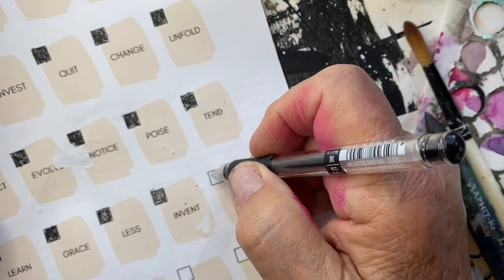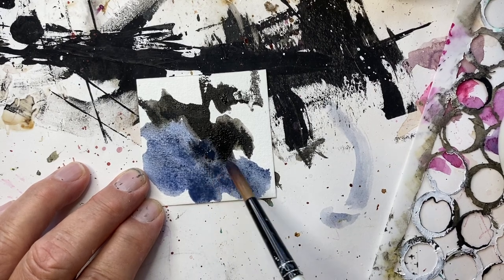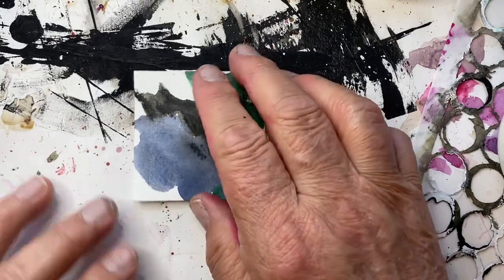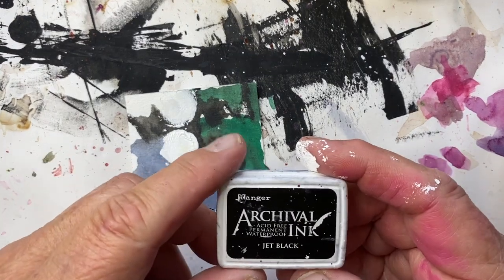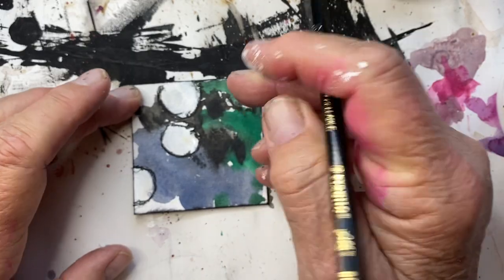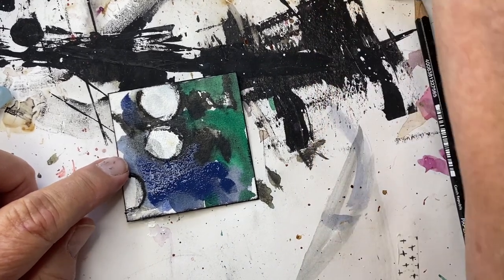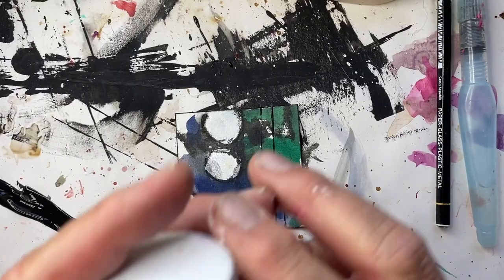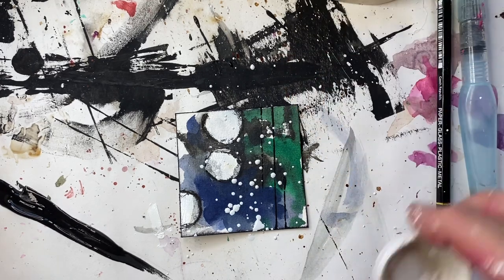Art Marks and Words Day 24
Watch me create the card for Day 24 of Art Marks and Words Challenge.